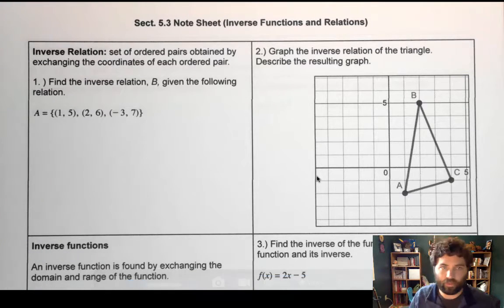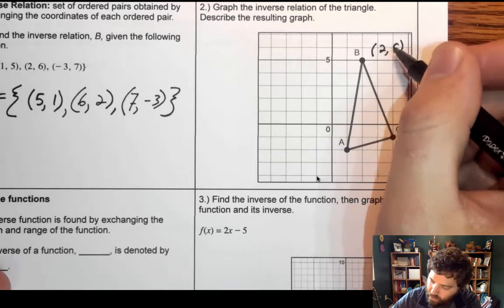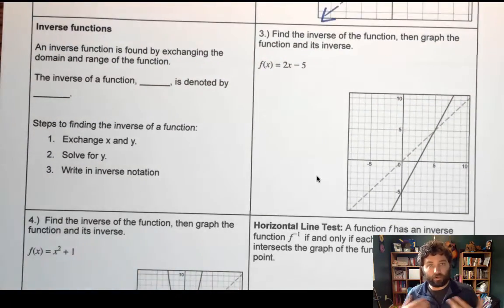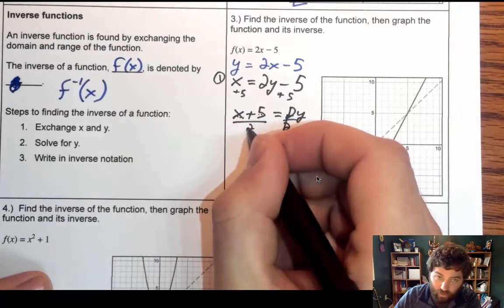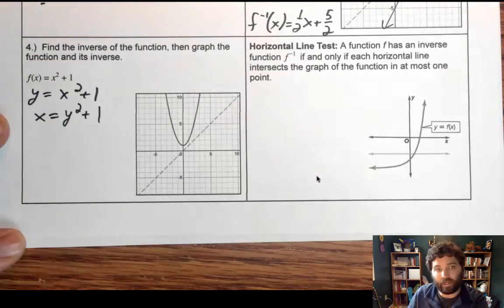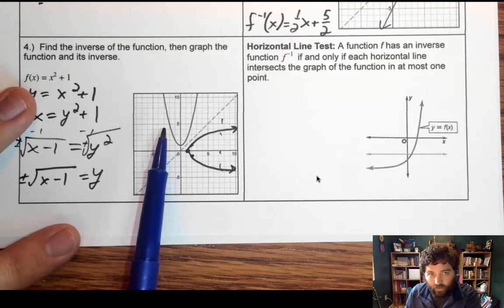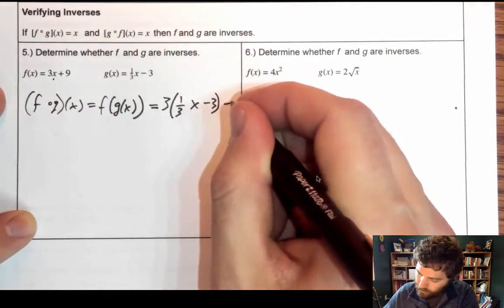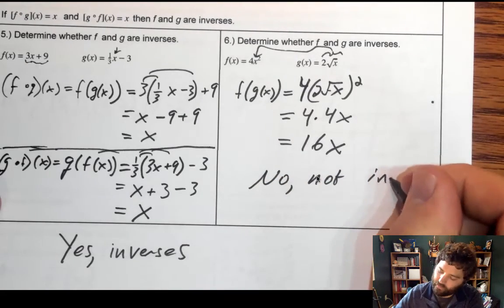Algebra II - 5.3 - Inverse Functions and Relations